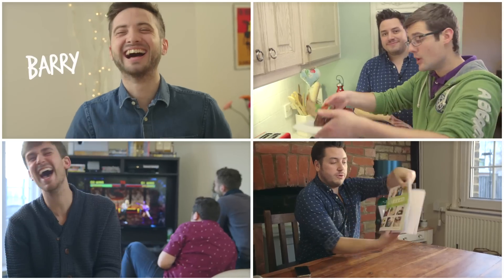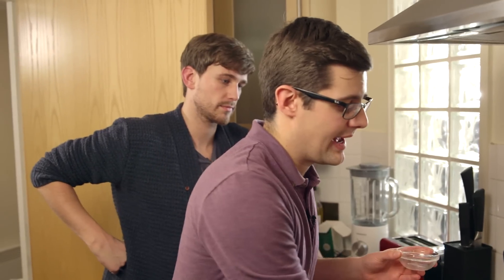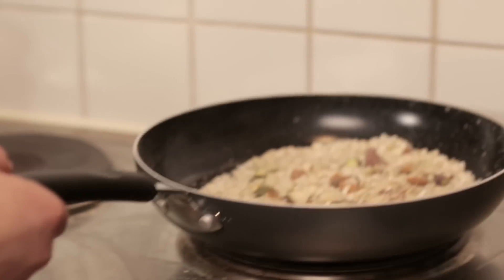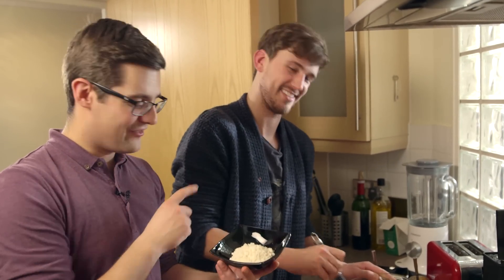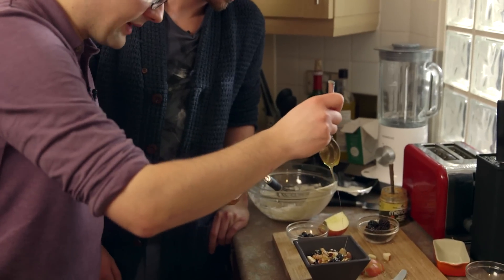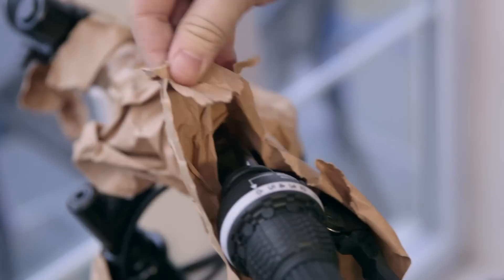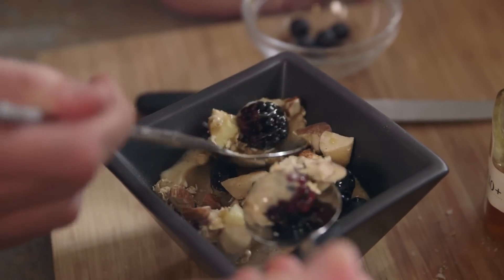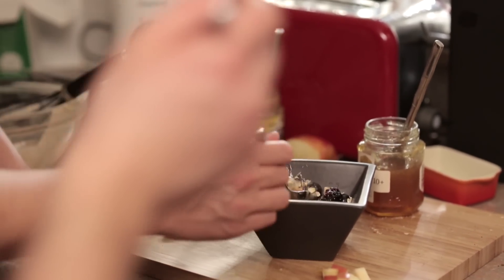Fruit & Nut Protein Yoghurt Recipe - Made Personal by SORTED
Yoghurts are good at any time of the day - and this is perfect for breakfast or a light dessert!

Mike struggles to get a good meal in the morning, so this does a great job of getting him all the protein he needs to do... well, whatever it is Mike does during the day!!